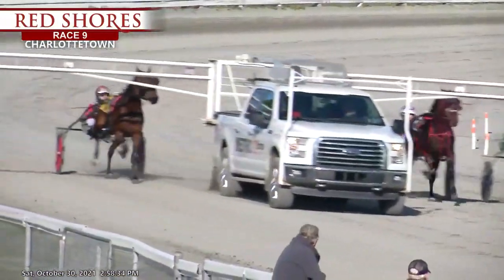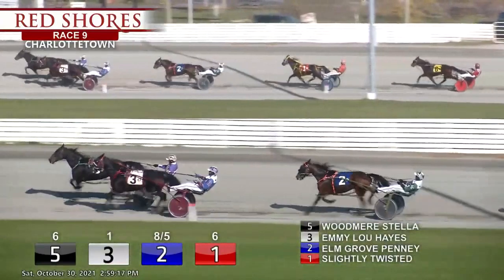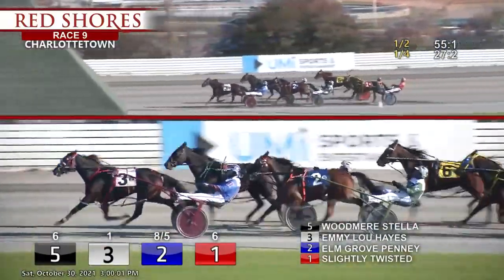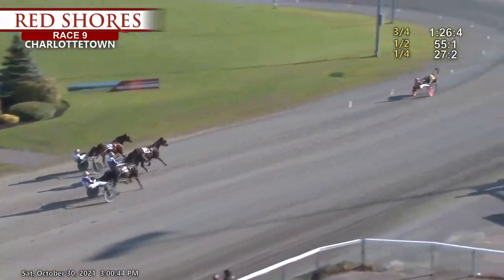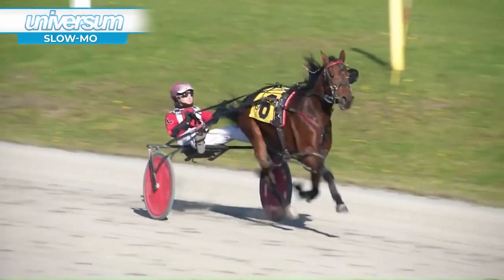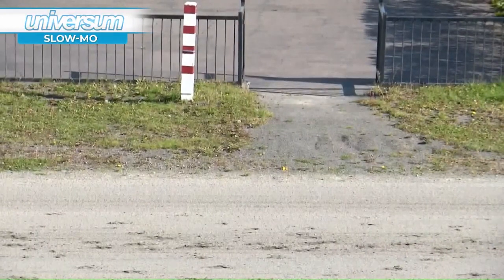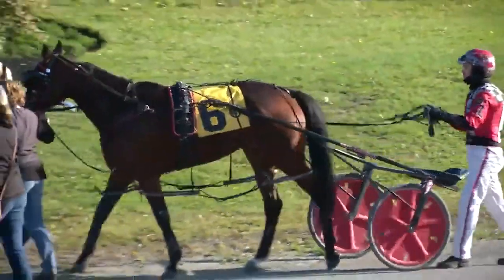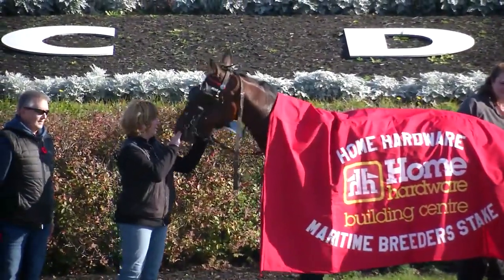CDP 2021 October 30 R09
Located at 21 Exhibition Drive in Charlottetown, RED SHORES Racetrack & Casino at Charlottetown Driving Park combines the excitement of live harness & simulcast racing, slots, poker, food and fun in one 'RED HOT' bundle of entertainment - all done Island style!

Located at 55 Greenwood Drive in Summerside, RED SHORES at Summerside Raceway also offers a RED HOT entertainment package, featuring live & simulcast racing, a gaming floor with 40 slots and live Texas Hold'em Poker tables, plus, casual food & drink in the WEST-END Bar & Grill

Redshores.ca